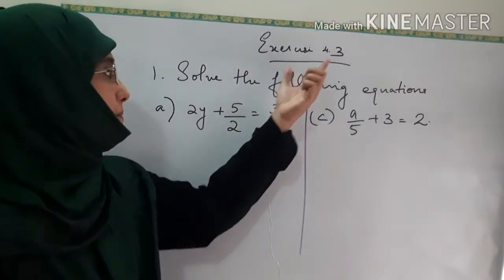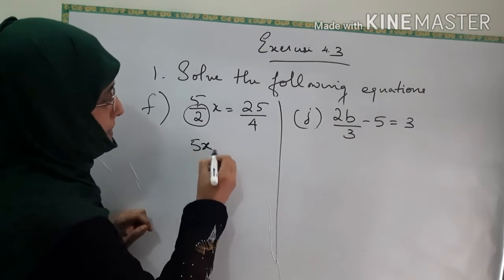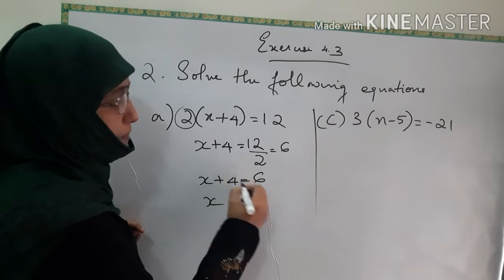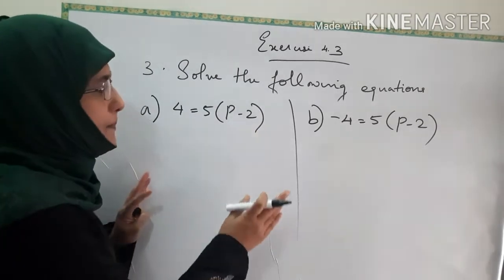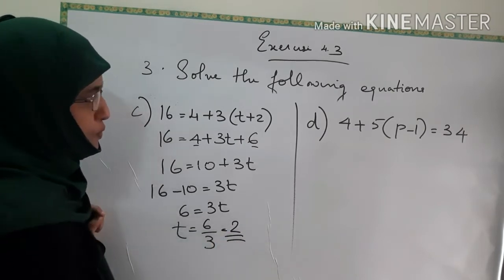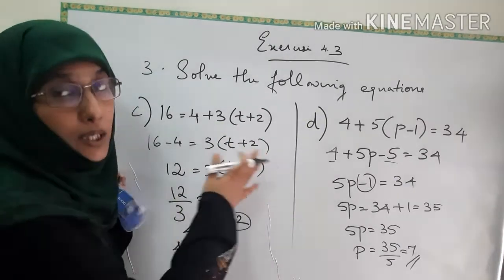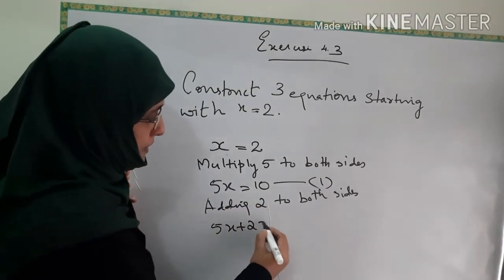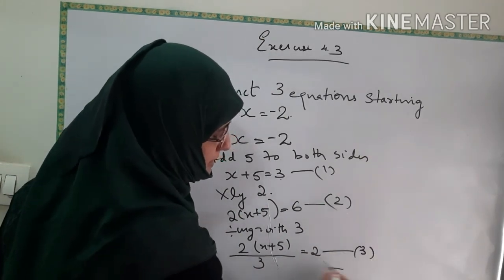Simple Equations part 3 Class 7